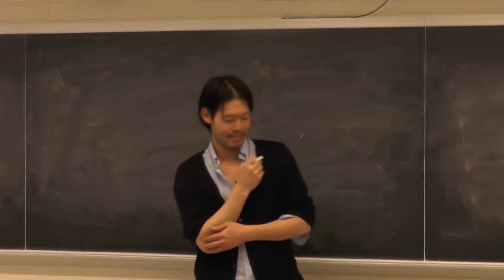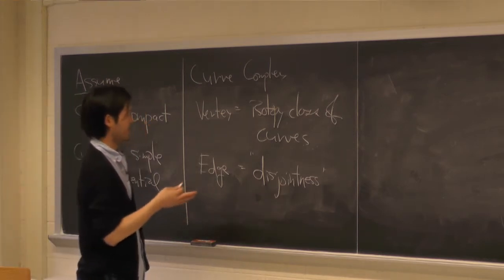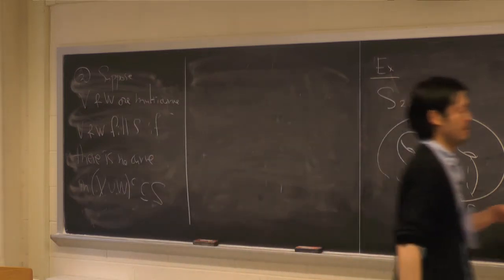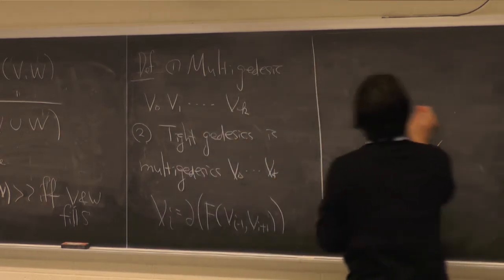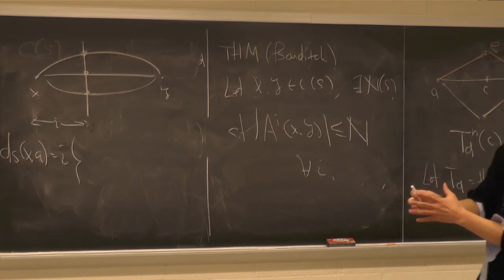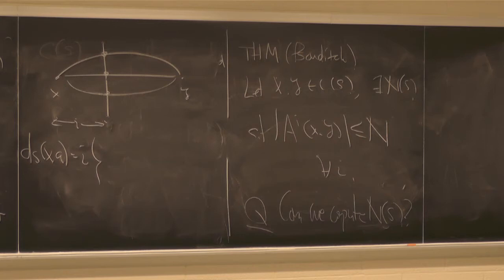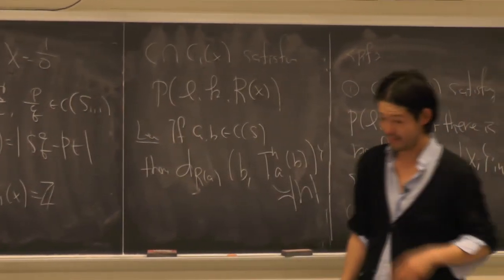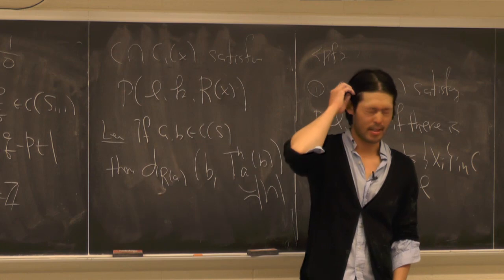Local finiteness of the curve complex and tight geodesics (GGD/GEAR Seminar)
Yohsuke Watanabe (Utah Math)

The curve complex is locally infinite. In this talk, we recover this obstacle in the following sense. First, we observe the property which any locally finite graph with a uniformly bounded valency satisfies. Then, we show that the curve complex also satisfies this property after passing to the curve complex of some subsurface by subsurface projections. As a corollary of this, we give a computable and uniform bound for the cardinality of the Bowditch’s slices on tight geodesics.